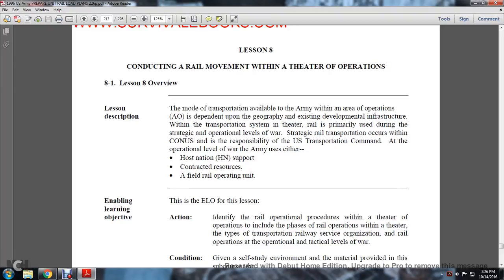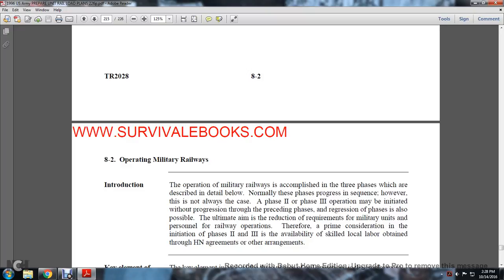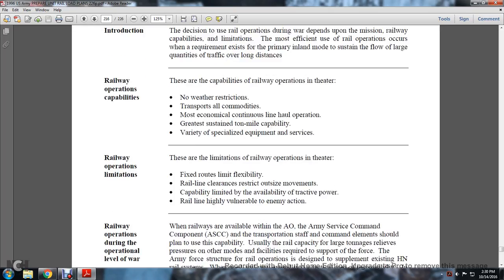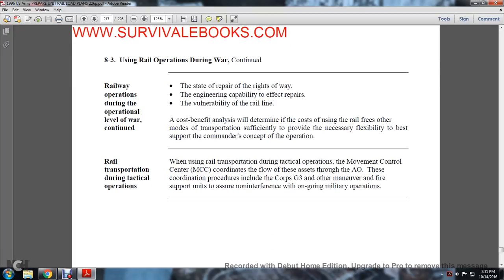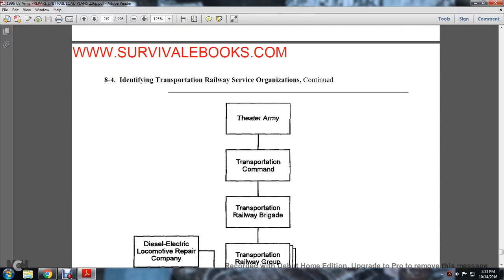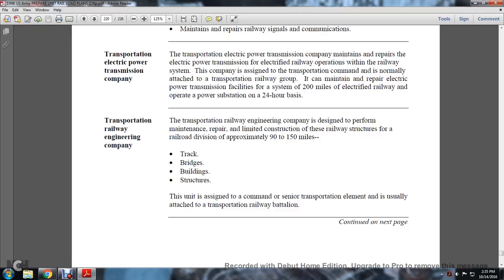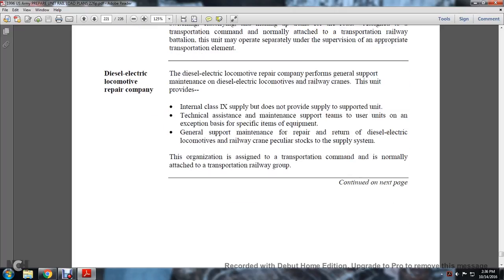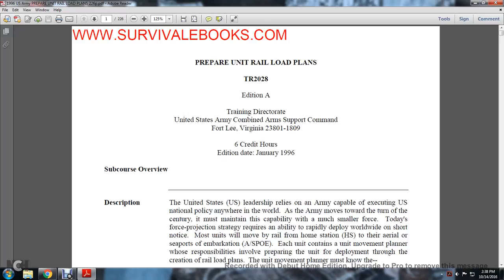AIPD PREPARE UNIT RAIL LOAD PLANS008